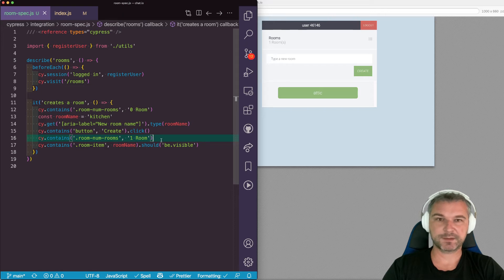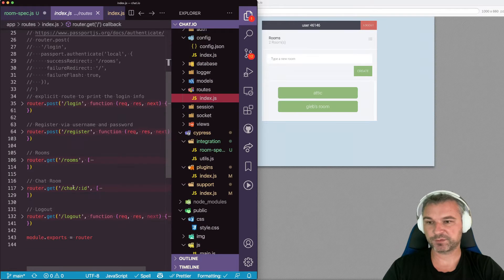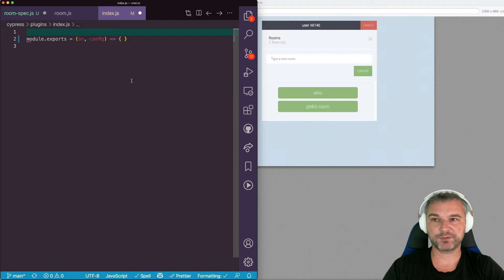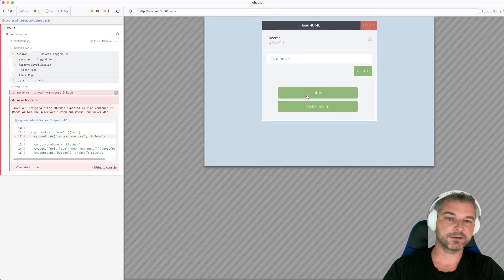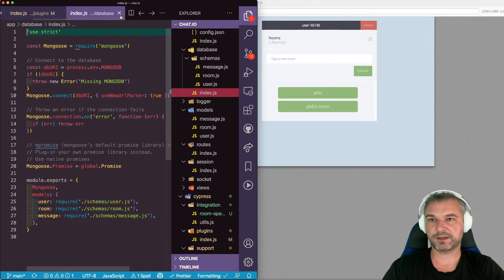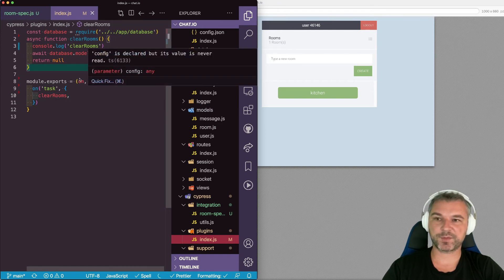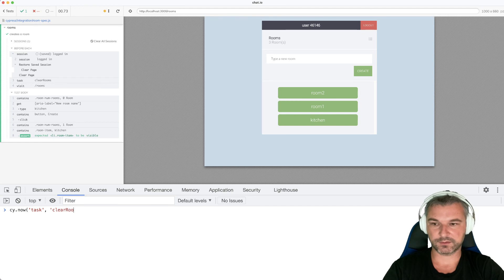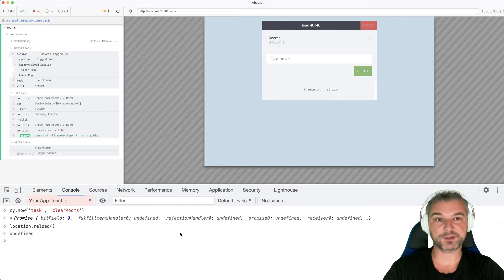Use MongoDB From The Plugin File Or Call Task From DevTools Console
In this video, I show how to connect to the MongoDB instance from the Cypress plugin file using the application code. Once we wrote the task to clear the rooms, we can call this task before each test to start from nothing. I also show how to use the super low-level cy.now command to call a task yourself from the DevTools Console. This lets you explore the application and perform actions right from the browser running the Cypress tests.